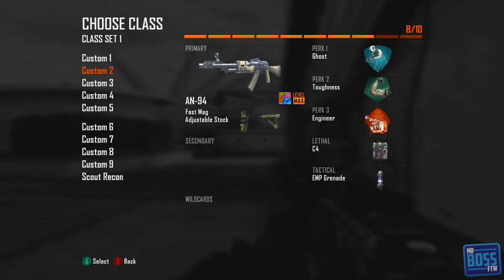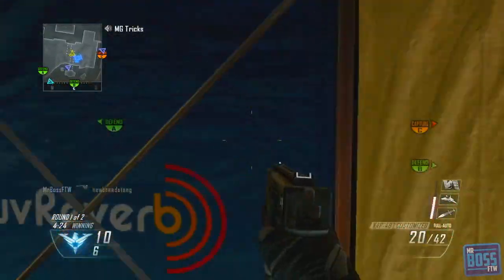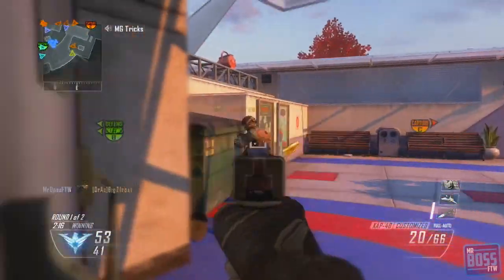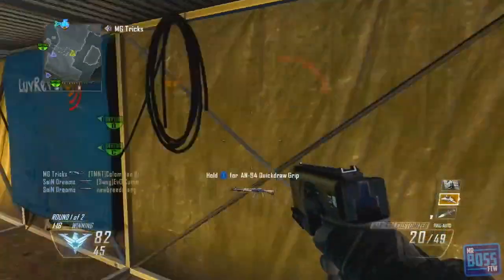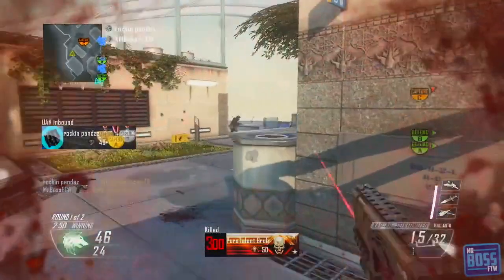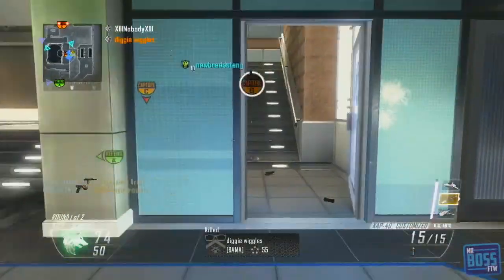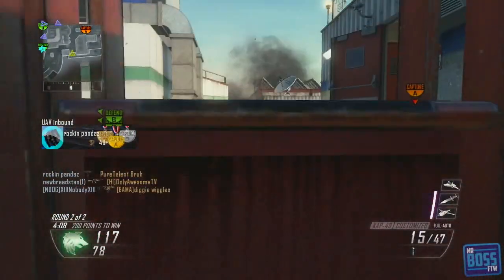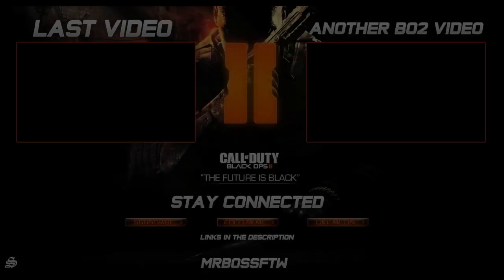"Black Ops 2" - How To Get Fast "Gold Kap-40" - Easy Gold/Diamond Kap-40 Pistol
Be sure to leave a LIKE for "Black Ops 2 Easy Gold/Diamond Kap-40" :D

Ross.